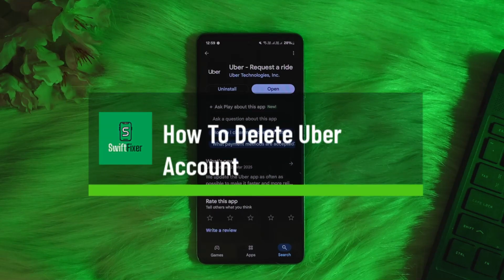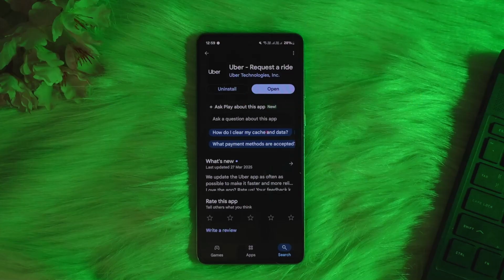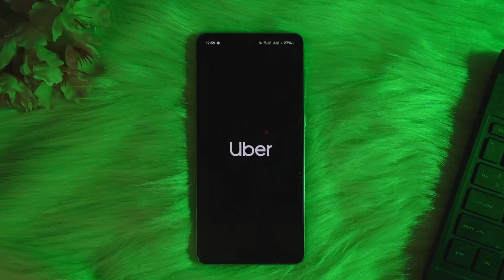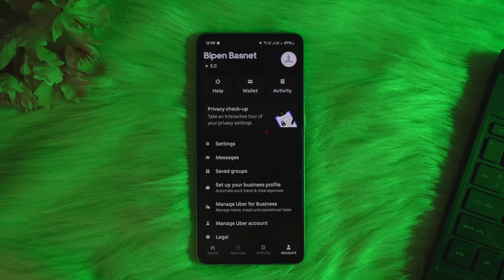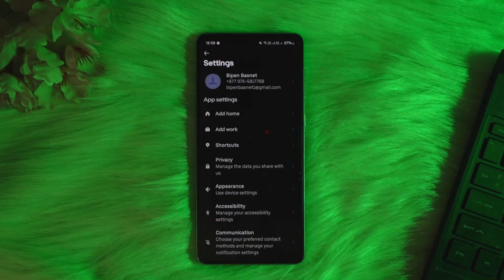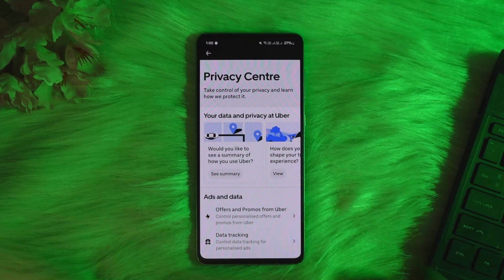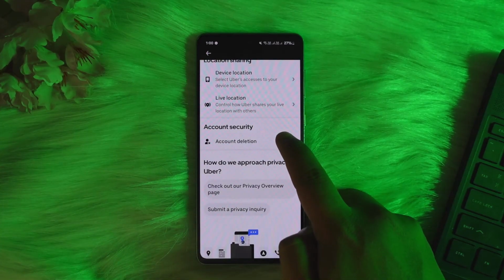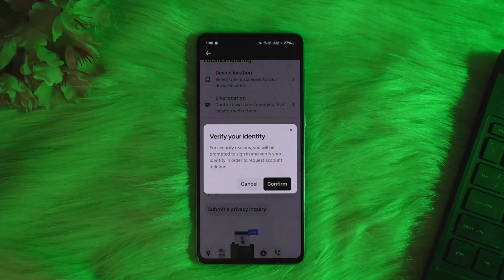How To Delete Uber Account !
If you're looking to permanently delete your Uber account, this video provides a clear and straightforward guide to help you do it directly from the Uber app. Whether you're switching platforms or simply no longer using the service, Uber makes it relatively easy to close your account, but there are a few important steps you need to follow to complete the process successfully.

Start by opening the **Uber app** on your device and make sure you're logged into the account you want to delete. Tap the **Account** icon located in the bottom right corner of the screen. Once you're in the account section, tap on **Settings**, and then select **Privacy**.

In the Privacy section, scroll down until you find **Account Security**. Under that heading, you'll see the option labeled **Delete Your Account**. Tap on it to begin the process. Uber may ask you to **verify your identity**, usually through a one-time password (OTP) sent to your registered phone number or email. Once verified, you’ll be shown a final confirmation screen asking if you're sure you want to delete your account.

After confirming, your account will be deactivated immediately and scheduled for permanent deletion within 30 days. During this period, you can reactivate your account by simply logging back in. If you don’t log back in during this window, your account and associated data will be deleted permanently.

It’s important to note that deleting your account will also erase your Uber Eats data, if it's linked to the same profile. Make sure to use up any remaining credits or check for pending transactions before completing the deletion.

Timestamps:
0:00 Introduction
0:15 Opening Uber and going to Account
0:29 Navigating to Privacy settings
0:44 Selecting Delete Account and verifying
0:55 Final confirmation
1:00 Conclusion